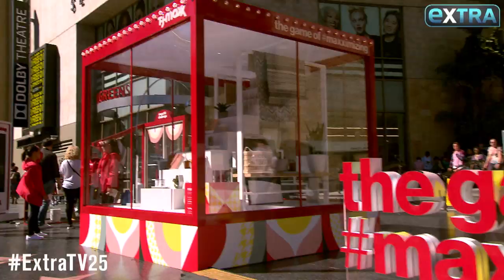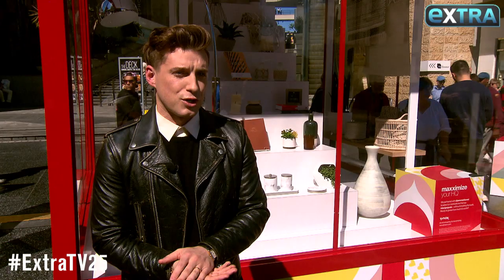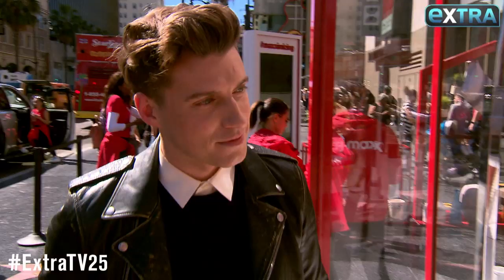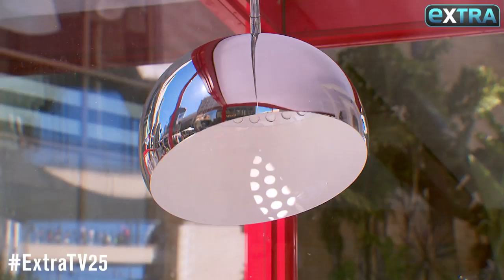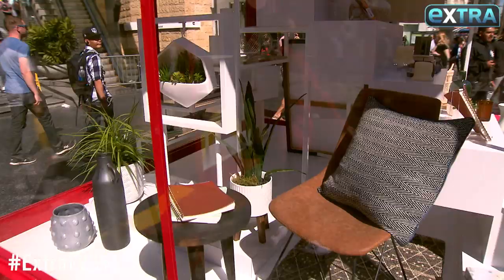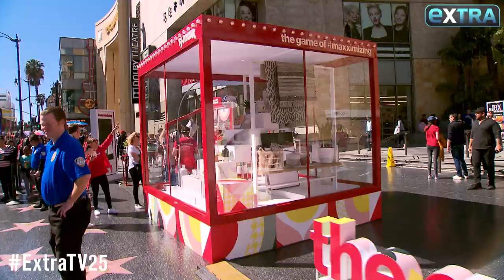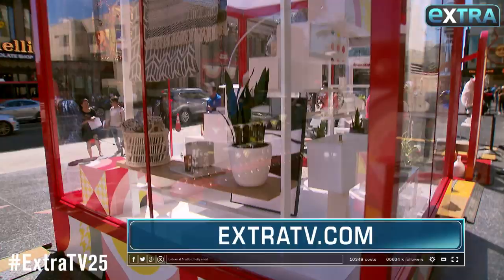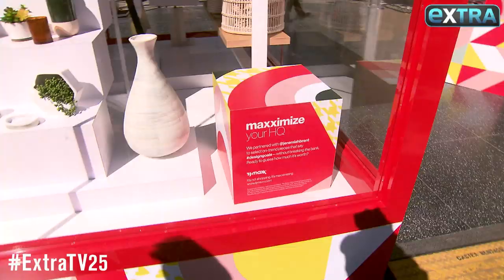Interior Design Guru Jeremiah Brent Partners with T.J.Maxx to Help You ‘Maxximize Your HQ’!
Interior designer Jeremiah Brent is helping T.J.Maxx introduce a new way to shop called Maxximizing!

Maxximizing means you don’t have to sacrifice quality or price to get the items that are so you!